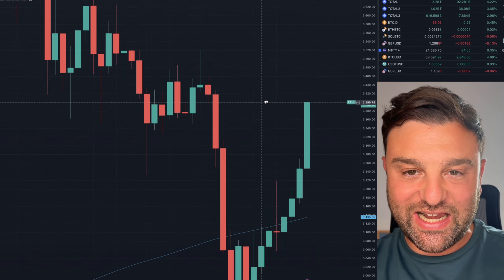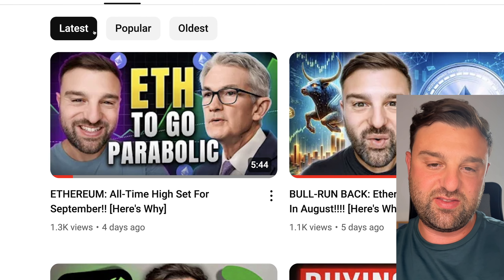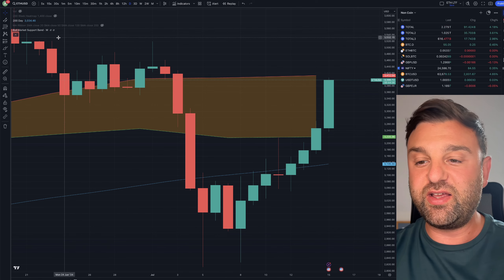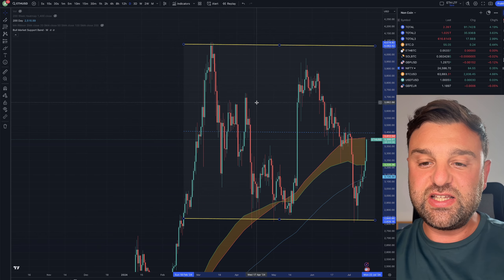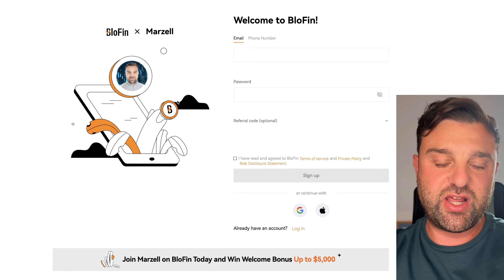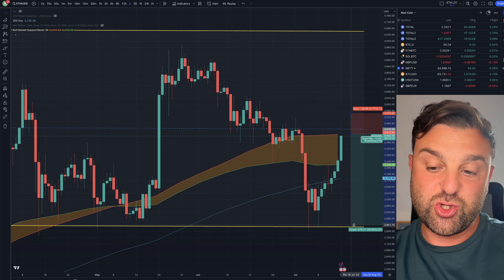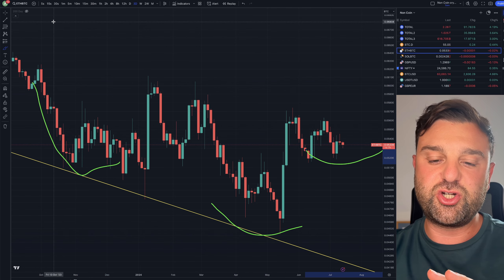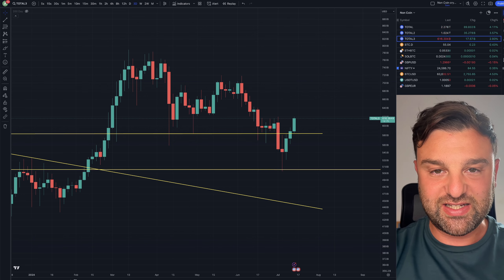🚨 PIVOTAL MOMENT!!! | Ethereum Price THIS WEEK!!!!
💸 𝗕𝗬𝗕𝗜𝗧 - $500 USDT AIRDROP!!! 💸

The latest Ethereum price prediction today! and eth update!! For ethereum this week we look at the latest ethereum price analysis and key levels to see if the bias is buy or sell. Crypto news latest for bitcoin and eth.

💬 𝗖𝗼𝗶𝗻𝗚𝗣𝗧 Ai | Real-Time Data | Analyse | Auto Trade 📈

🟡 𝗔𝗽𝗲𝘅 𝗣𝗿𝗼 𝗗𝗘𝗫 - 𝗗𝗲𝗰𝗲𝗻𝘁𝗿𝗮𝗹𝗶𝘀𝗲𝗱 𝗘𝘅𝗰𝗵𝗮𝗻𝗴𝗲 | 𝗡𝗢 𝗞𝗬𝗖
Simply connect your Wallet & Trade Crypto Futures On-Chain!

🔷 𝗕𝗶𝗻𝗴𝗫 [𝗡𝗢 𝗞𝗬𝗖] 𝗗𝗲𝗽𝗼𝘀𝗶𝘁 $𝟱𝟬 𝗚𝗲𝘁 𝘂𝗽 𝘁𝗼 $𝟱,𝟬𝟱𝟬 𝗨𝗦𝗗𝗧

🔐 𝗦𝗧𝗔𝗬 𝗦𝗔𝗙𝗘 𝗢𝗡𝗟𝗜𝗡𝗘 👇

𝗕𝗲𝘀𝘁 𝗩𝗣𝗡 𝗙𝗼𝗿 𝗧𝗿𝗮𝗱𝗶𝗻𝗴 | 𝟰 𝗠𝗼𝗻𝘁𝗵𝘀 𝗙𝗥𝗘𝗘!!

🎬 𝗘𝗗𝗨𝗖𝗔𝗧𝗘 𝗬𝗢𝗨𝗥𝗦𝗘𝗟𝗙  👇
 (All my tutorials / educational crypto content)

𝗩𝗶𝗱𝗲𝗼 𝗖𝗵𝗮𝗽𝘁𝗲𝗿𝘀

I only promote crypto related services that I believe are a good option for experienced investors and or traders. If you are not financially sophisticated, you should not invest in crypto assets.

Please note that I am not a financial advisor,  all the information I provide on my channel is my opinion and should be taken as a point of view and or for entertainment purposes. I do not provide any guarantee about the future price of Crypto assets. You should always do your own research before investing and or trading.

Please note that certain countries and / or jurisdictions do not permit trading cryptocurrency full stop and some prevent futures or derivative products specifically, if you reside in one of these territories, you should obey the local laws & regulations. If you use a crypto trading platform or similar that is banned in your country or jurisdiction you do so at your own risk.

Please note:  Cryptoassets are usually high-risk investment and that there is no guarantee of returns. Trading and investing in cryptocurrency can lead to complete loss of funds.

If you are unsure if you should be investing in, and or trading in cryptocurrency you should consult with a licensed financial advisor that is knowledgeable in the cryptocurrency space